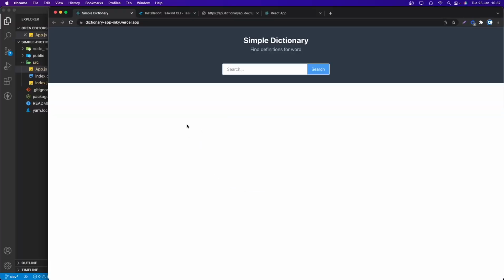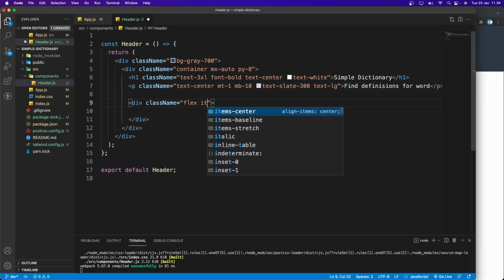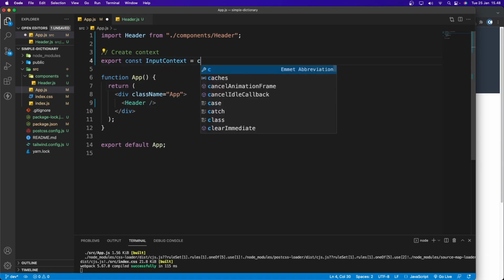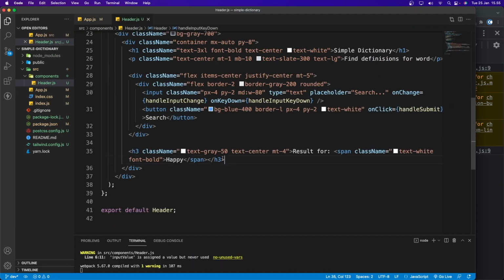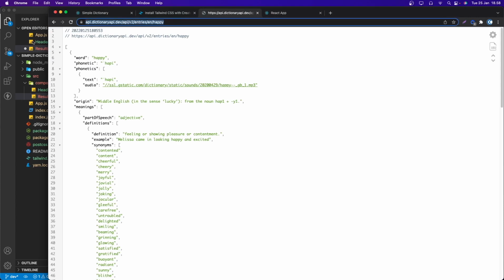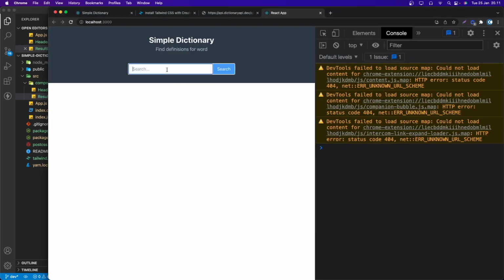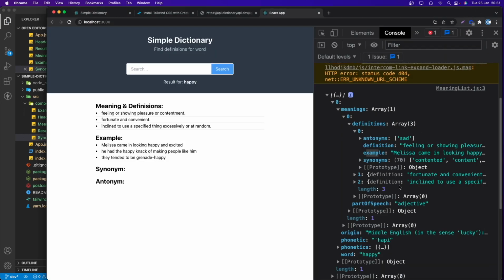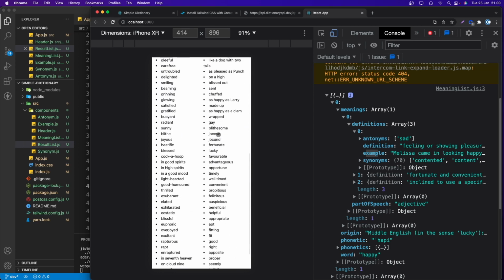Create a Dictionary with React and Tailwind css - Tutorial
Let's create simple dictionary app to get definitions of word, we are gonna use reactjs, tailwind, and the data is come from this api /api.dictionaryapi.dev, and also we are gonna use axios to fetch the data.

Timestamps:
0:00 - Intro
00:12 - Demo
01:06 - Install & Setup tailwind css
02:52 - Header Component
10:40 - Context Api
17:16 - ResultList Component
19:24 - Fetch the dictionary data with axios
27:26 - MeningList component
31:01 - Example component
32:11 - Synonym component
34:33 - Antonym component
36:30 - Skeleton Loading